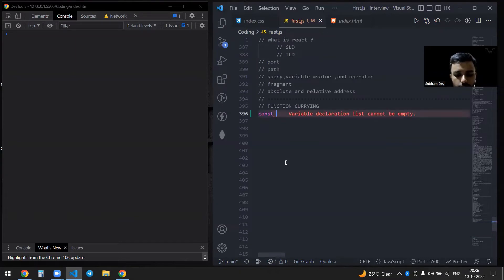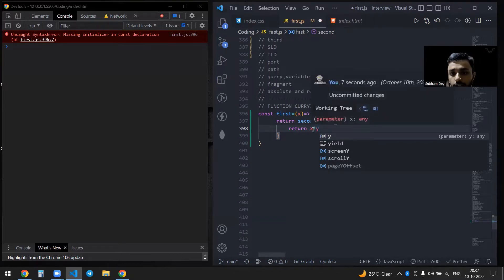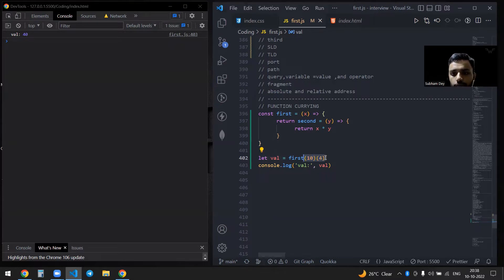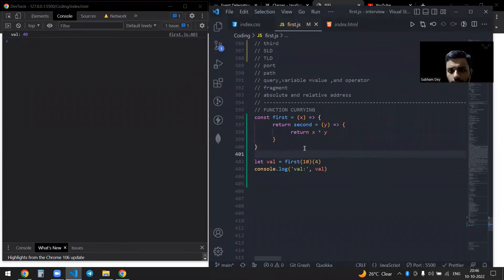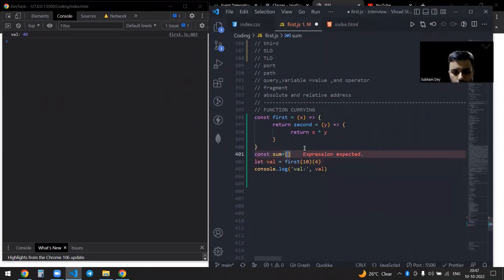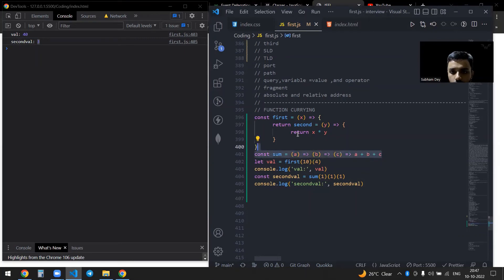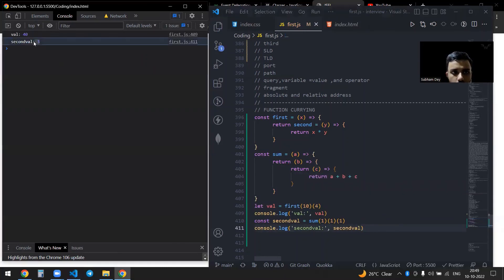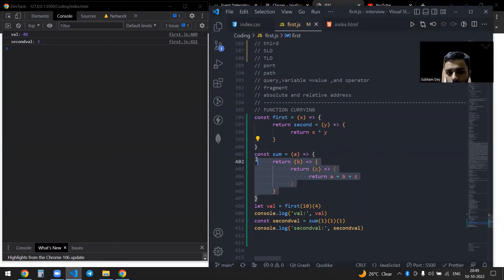Function Currying with the help of Closures